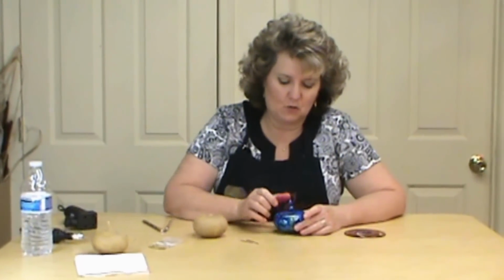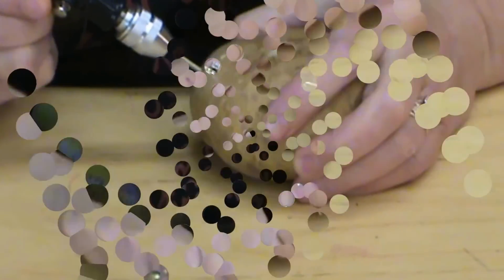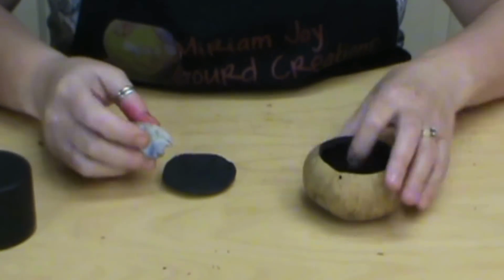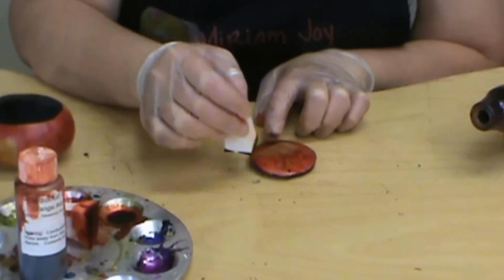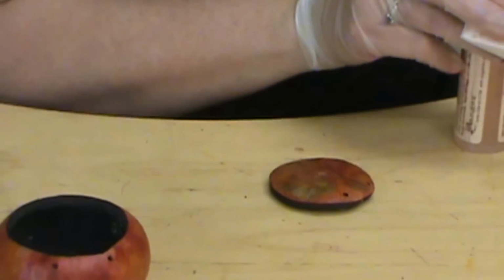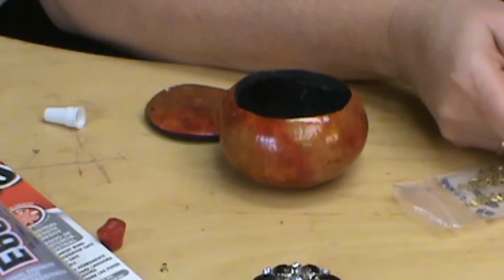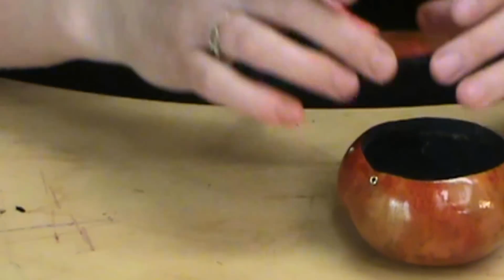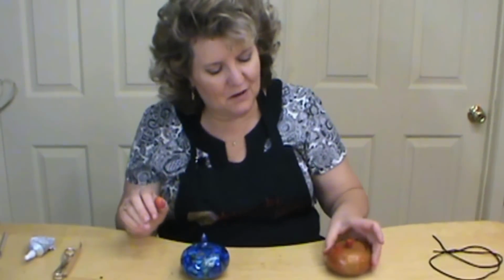Hinged Jewelry Box ~ Featuring Miriam Joy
Miriam Joy shows you how to take a gourd and turn into a treasure/jewelry box.   You will learn how to create hinges so that the lid will always stay in place.  Miriam Joy also walks you through coloring the gourd.